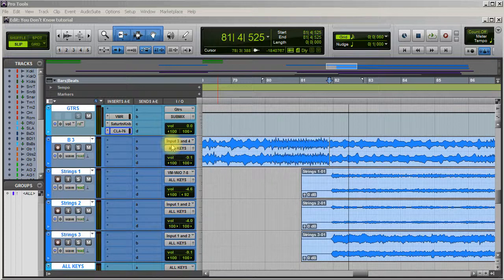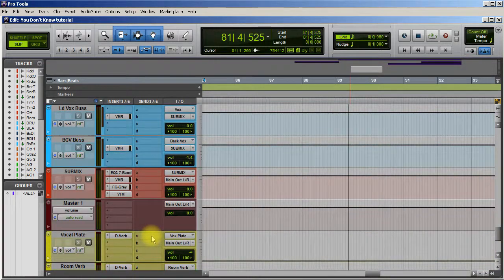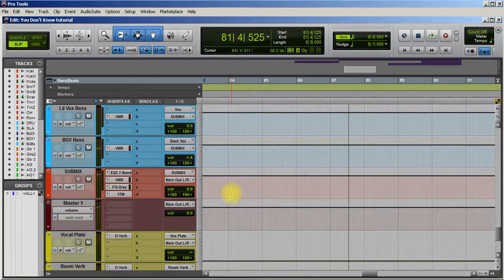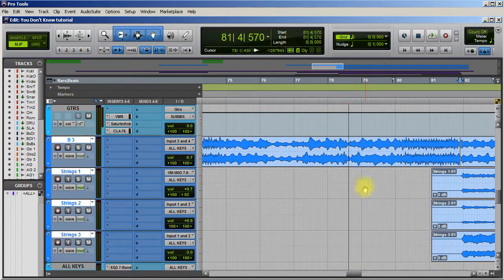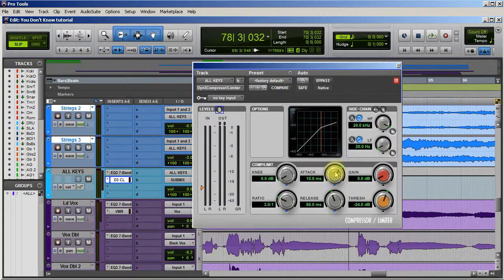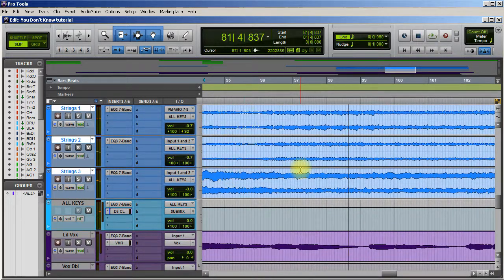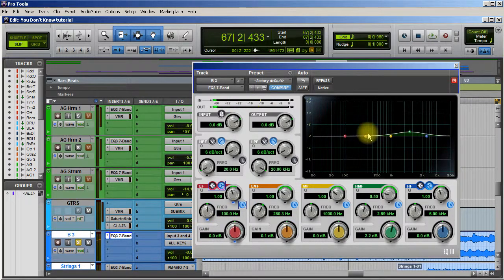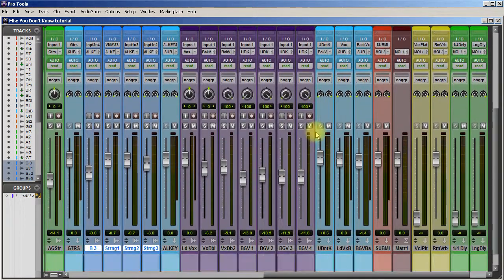How to Mix a Song Part 4 Keys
Today I want to show you how to mix a song. This is one way to do. Obviously there are several ways to mix a song, I'm just going to show you the approach I would take on this song.

The artist is Joe Gilder. He is a very talented singer/songwriter, who also teaches mixing on his blog You can hear all of Joe's music So please support him in any way you can.

for a free mix bundle and tips on recording, mixing, mastering, duplicating, distributing, and marketing your album.